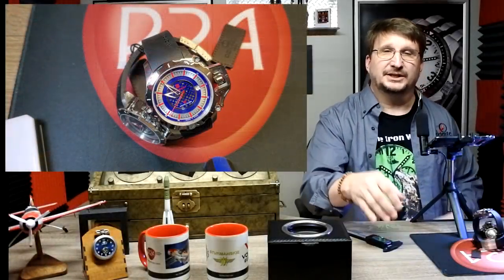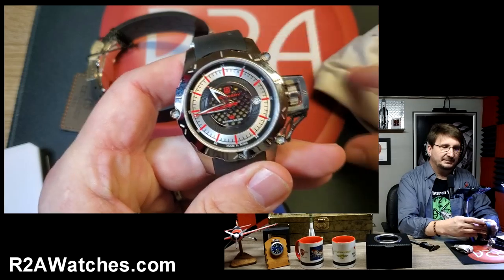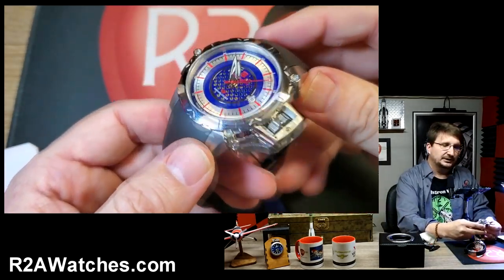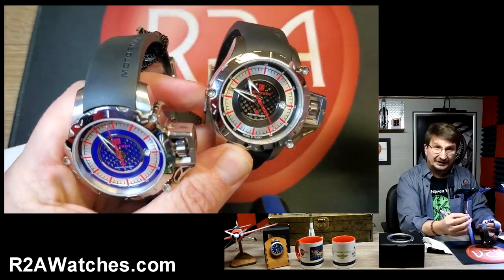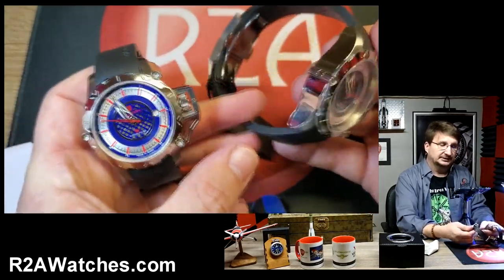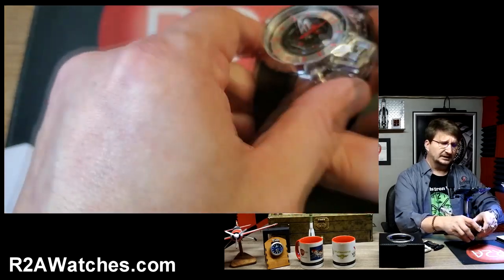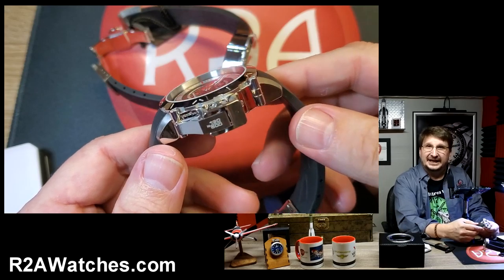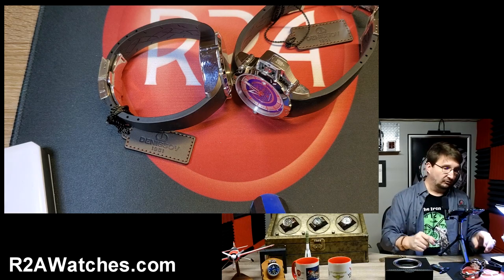The Denissov Motostyle Russian Watch with Swiss ETA 2824 movement